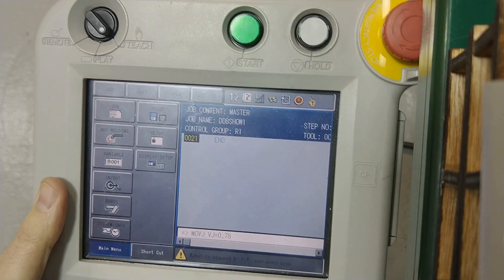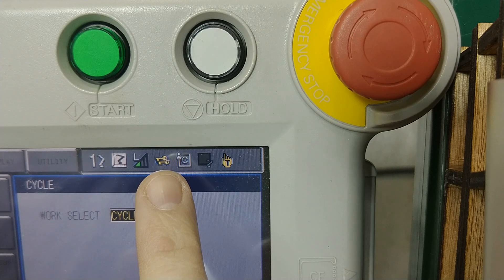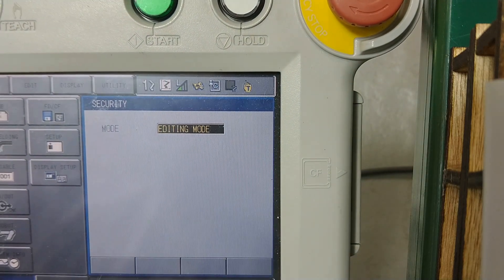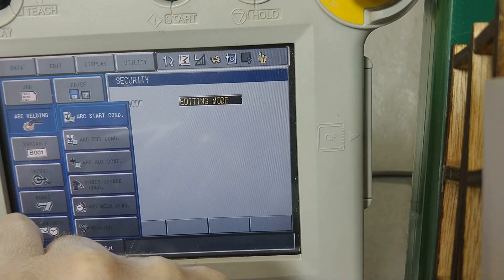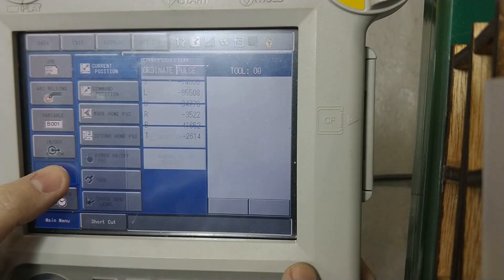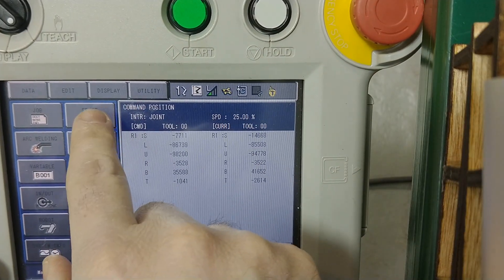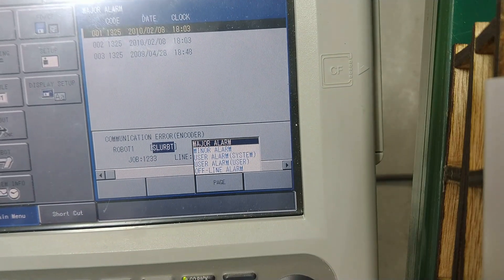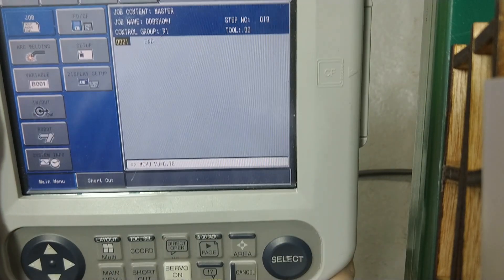Motoman NX-100 - Teach Pendant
A how to read a NX-100 teach Pendant